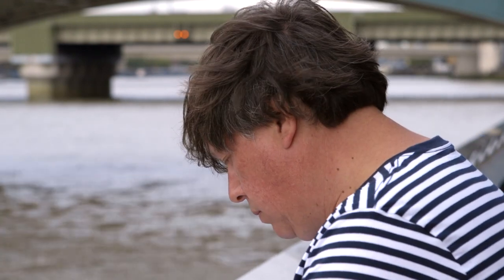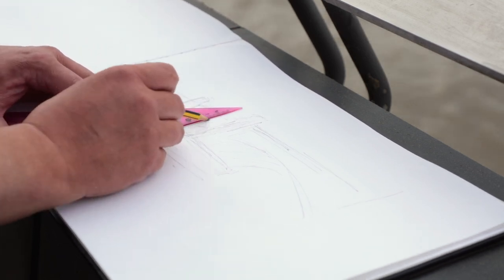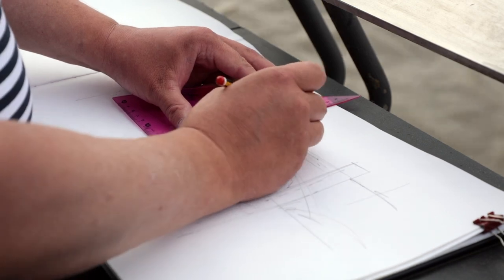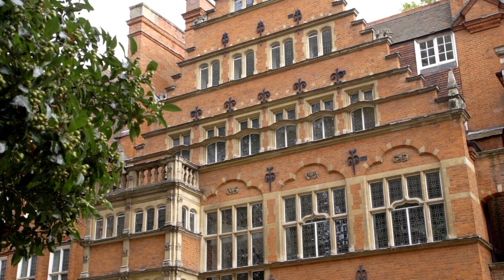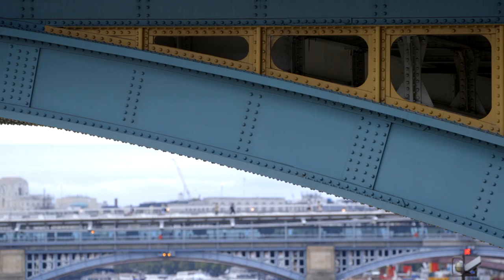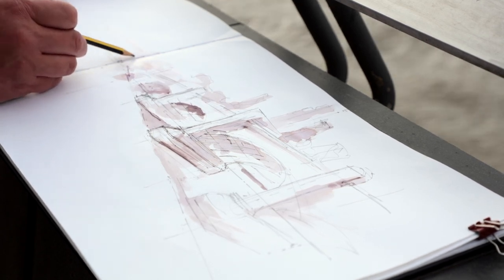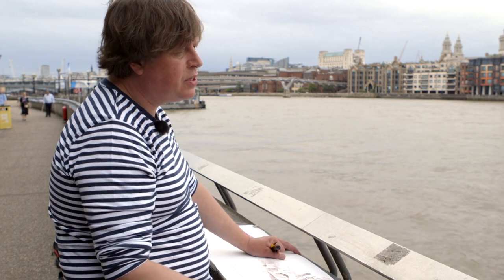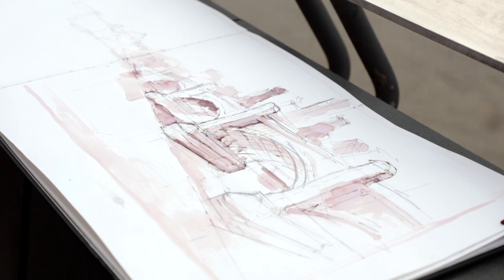Sketching Southwark Bridge with Architect Benedict O'Looney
Commissioned by the Illuminated River Foundation as part of Totally Thames Festival 2020.